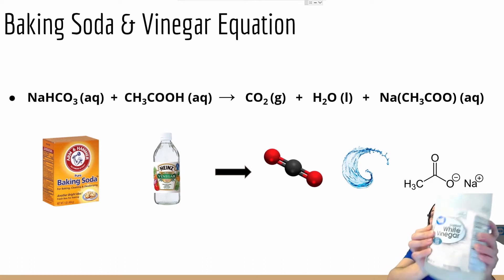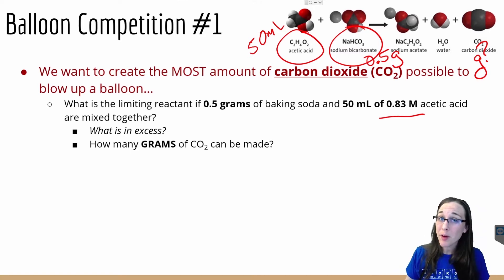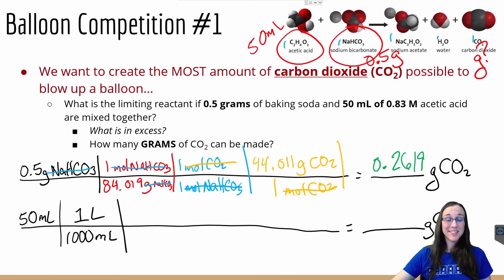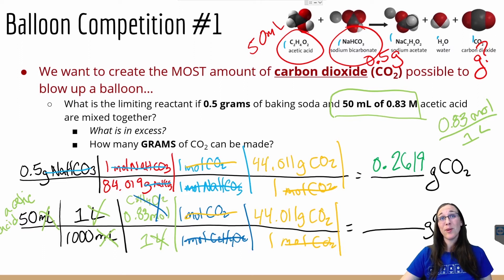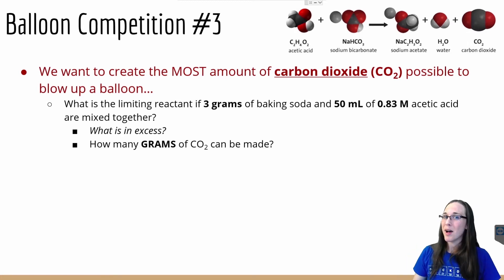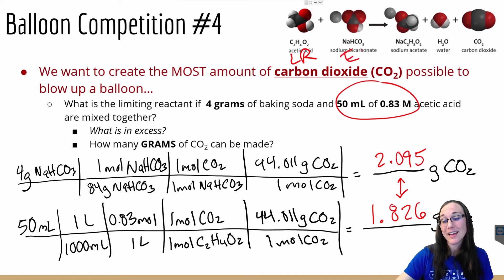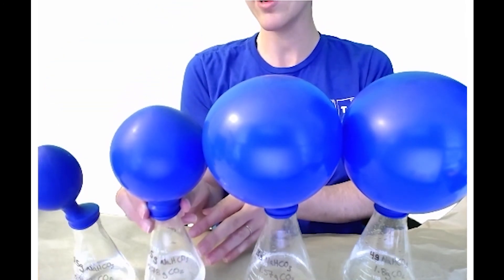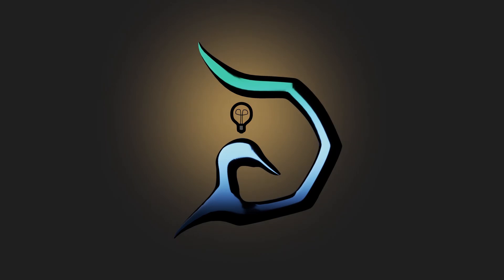Molarity Balloon Lab - Limiting & Excess Reactants with Molarity (58)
Use some stoichiometry to determine the limiting reactant in the chemical reaction between baking soda (sodium bicarbonate NaHCO3) and vinegar (acetic acid C2H4O2) to create carbon dioxide gas (CO2) captured in a balloon, alone with water (H2O) and sodium acetate salt (NaC2H3O2). Which amount of vinegar (with its specific Molarity concentration) to amount of baking soda (in grams) will yield the most amount of carbon dioxide gas?
See for yourself in this calculation and experiment-based lesson!

0:00 Introduction
0:42 Example 1 - What is the Limiting Reactant for the equation? (Step by Step)
5:00 Problem 2 - What is the Limiting Reactant? (Test Yourself)
5:41 Problem 3 - What is the Limiting Reactant? (Test Yourself)
6:04 Problem 4 - What is the Limiting Reactant? (Test Yourself)
6:40 Limiting Reactant Visualized Lab
9:24 Test Yourself
9:43 Summary